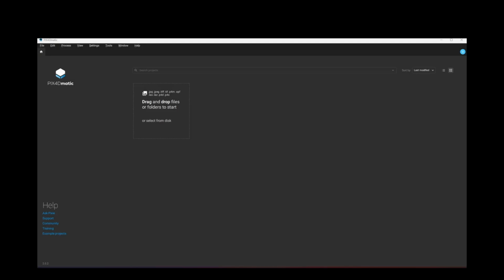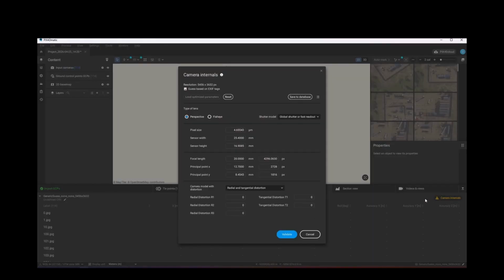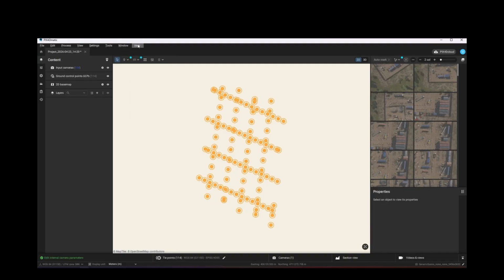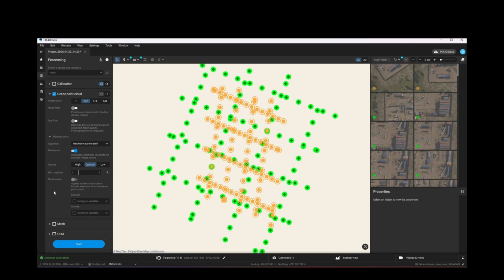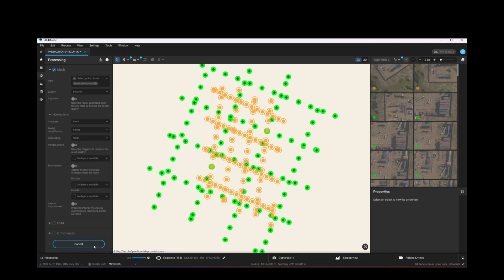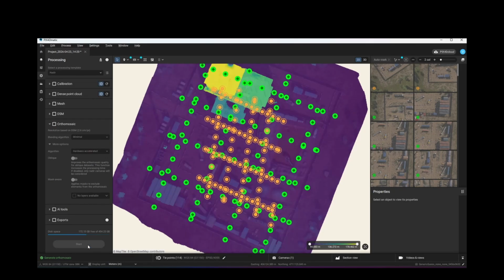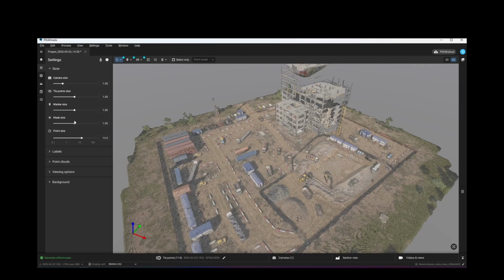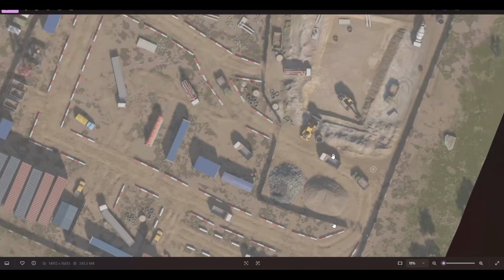UAV Photogrammetry Workflow: Data Processing in Pix4D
This video demonstrates the UAV photogrammetry workflow using UAVPROF Drone Simulator and Pix4D software.
The training process covers the transition from UAV mission data collection to professional photogrammetric processing. Students can practice aerial survey workflows, prepare captured images, and process UAV data to generate accurate photogrammetric outputs.
The video shows how UAVPROF can be integrated with industry-standard photogrammetry software, allowing trainees to understand the complete workflow from flight planning and data acquisition to data processing and analysis.
This approach helps students develop practical skills required for UAV mapping, surveying, and geospatial applications in a safe and controlled simulated environment.